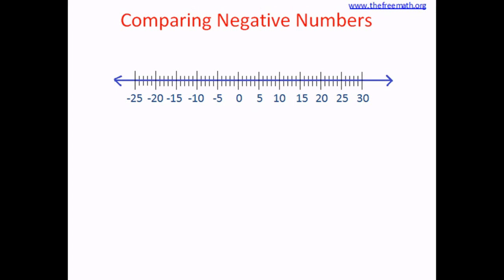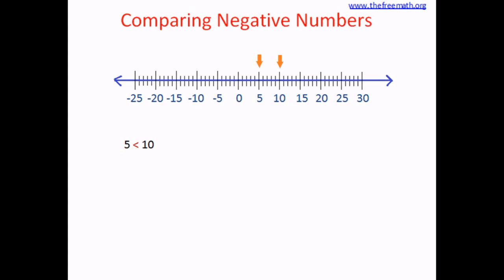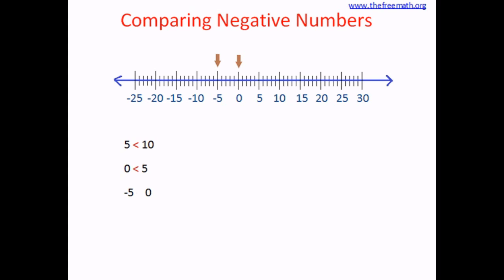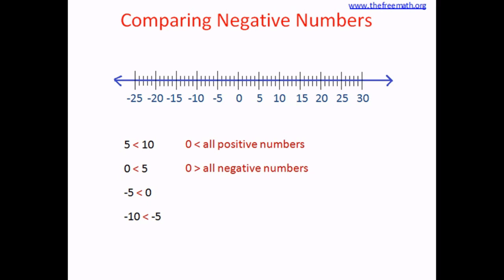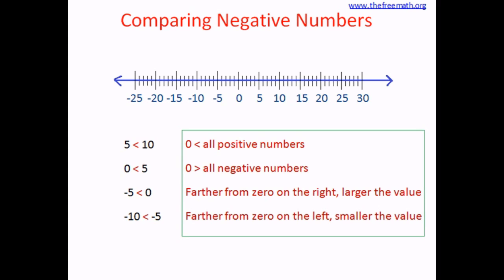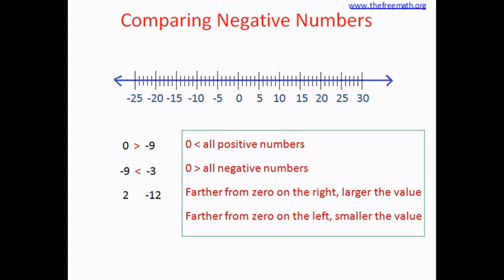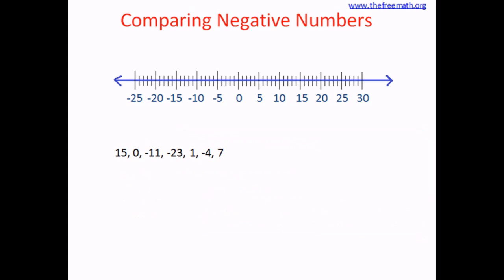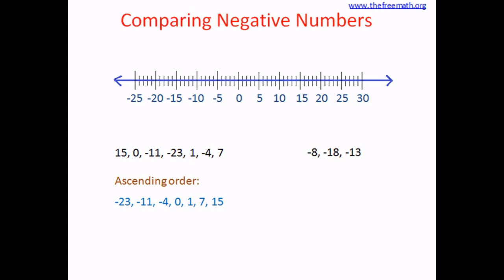Comparing Negative Numbers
Comparing and ordering negative numbers